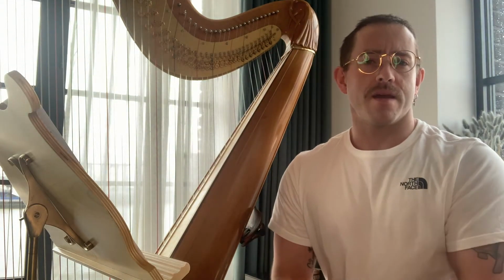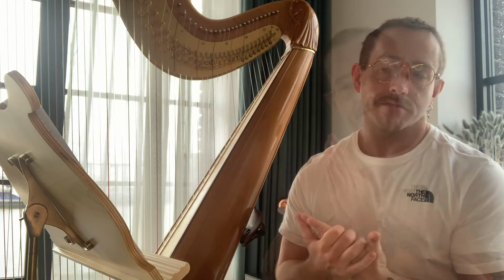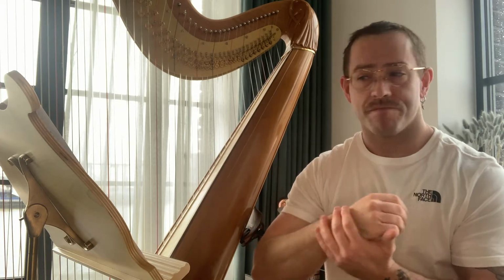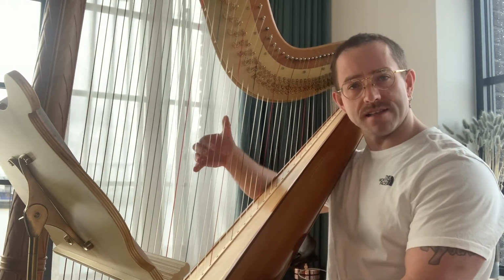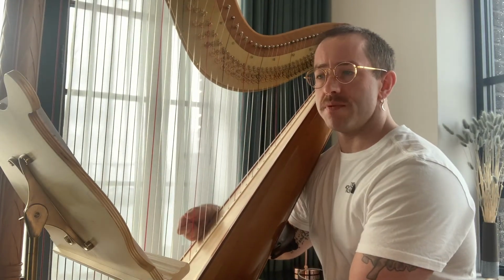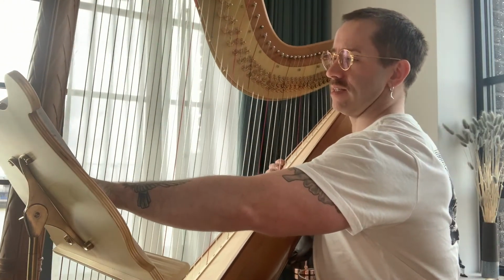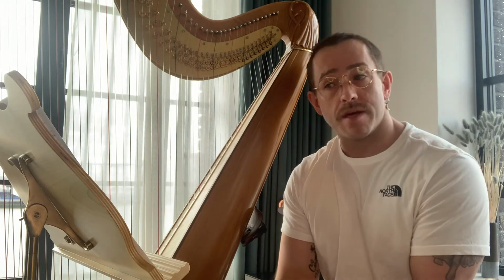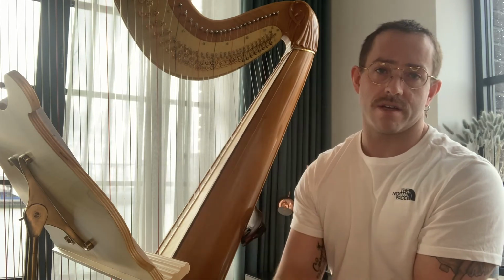My Daily Harp Warm-Up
Today I'm sharing with you the warm-up that I do every day at the beginning of my practise. It helps me make sure that I start my practise with the correct intentions, wakes up my finger muscles and really focuses my attention on the physical side of playing!

I've developed this warm up that works for me at the moment - it's designed to be concise and focusses on some fundamentals that *I* feel benefit *me*. It's always going to be personal!

There's plenty to discuss and plenty of adaptations for all levels from beginner up, so let's go!